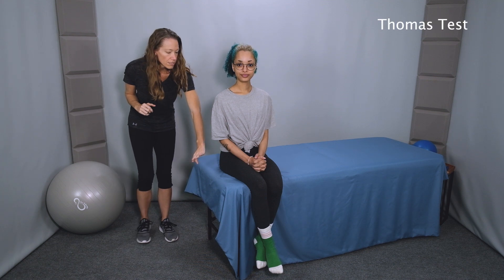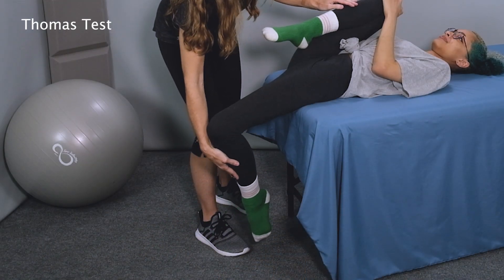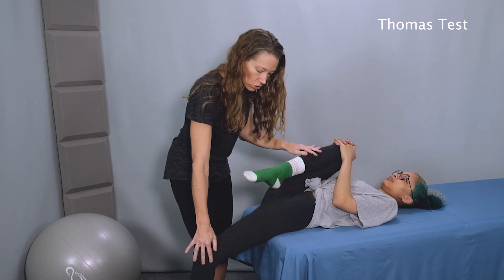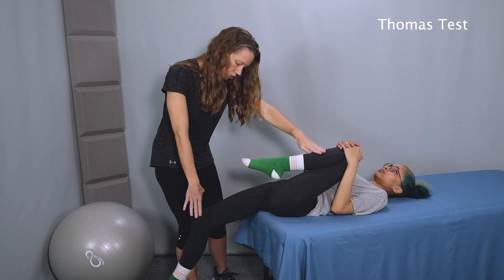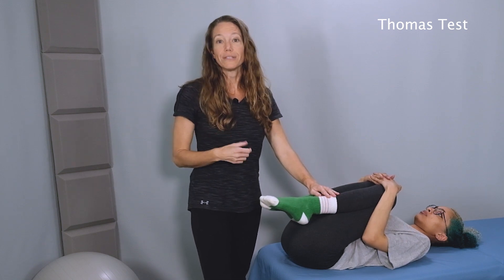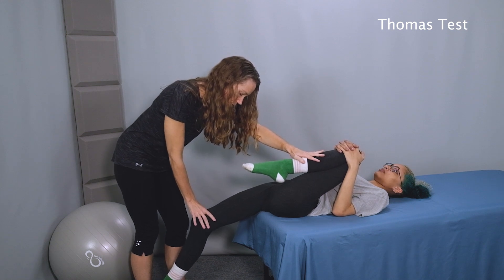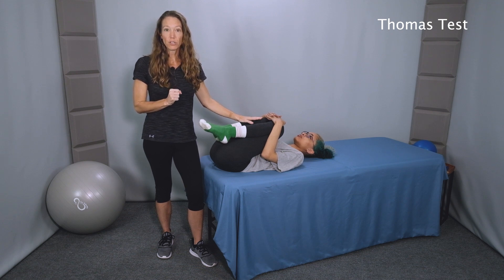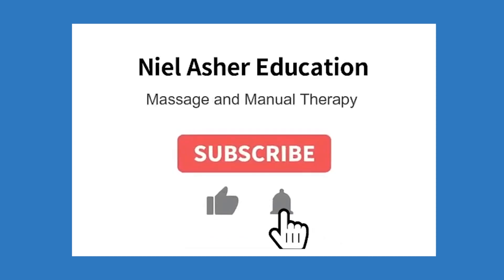Why Is The Thomas Test Important?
The Thomas Test is a physical examination technique used to assess the length and flexibility of the hip flexor muscles, including the psoas muscle. This test is commonly used by healthcare professionals, such as physical therapists, to evaluate muscle imbalances and diagnose conditions related to the hip and lower back.

The Thomas Test is named after Dr. Hugh Owen Thomas, a prominent orthopedic surgeon from the late 19th century. The test involves having the patient lie on their back on a table, with their legs hanging off the edge. The patient is then instructed to bring one knee to their chest and hold it there, while the other leg remains straight and relaxed. The examiner then observes the position of the straight leg and assesses any changes that occur when the knee is released.

During the Thomas Test, the examiner is looking for several key signs that can indicate tightness or weakness in the hip flexor muscles, including the psoas. If the straight leg lifts off the table or bends at the knee when the opposite leg is raised, it suggests tightness in the hip flexors. If the straight leg remains on the table but is elevated, it suggests weakness in the hip flexors.

The Thomas Test can provide valuable information about the patient's hip and lower back function, and can help guide treatment decisions. If tightness in the hip flexors is identified, stretching exercises can be prescribed to improve flexibility and reduce pain. If weakness in the hip flexors is identified, strengthening exercises may be recommended to improve muscle function and reduce the risk of injury.

It is important to note that the Thomas Test should always be performed by a qualified healthcare professional, as improper technique or interpretation of results can lead to inaccurate diagnoses or inappropriate treatment. Additionally, the test should be used in conjunction with other diagnostic tools and assessments to ensure a comprehensive evaluation of the patient's condition.

In conclusion, the Thomas Test is a valuable tool for assessing the length and flexibility of the hip flexor muscles, including the psoas muscle. By providing insight into the patient's hip and lower back function, this test can help guide treatment decisions and improve outcomes for individuals with muscle imbalances or related conditions. If you are experiencing pain or discomfort in your hip or lower back, speak with your healthcare provider about whether the Thomas Test may be an appropriate diagnostic tool for your condition.

Dr Elizabeth Wagner earned a Doctorate in Physical Therapy from University of Washington and a Bachelor’s degree in Psychology from University of Puget Sound. She has also earned a certificate of competency in vestibular rehabilitation and is certified in Mechanical Diagnosis and Therapy.